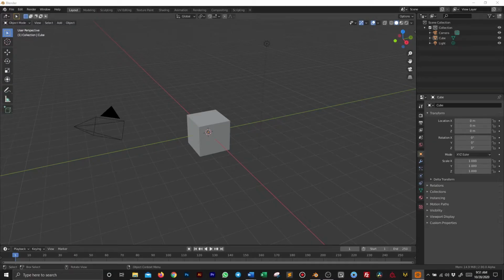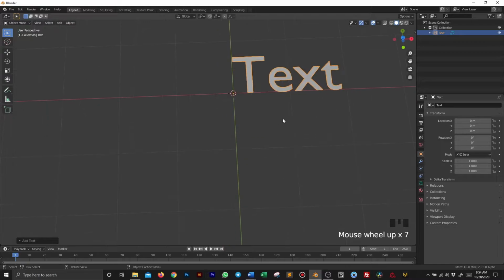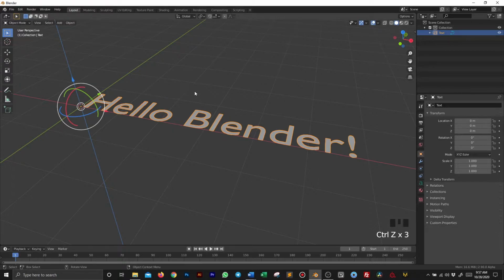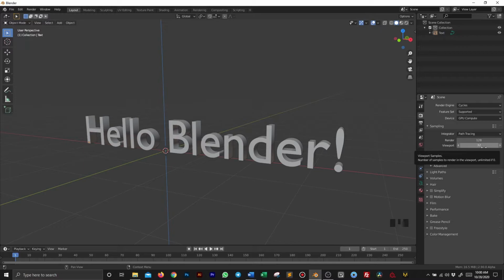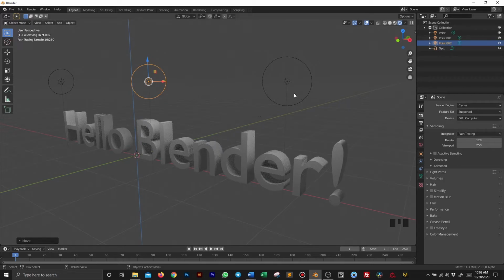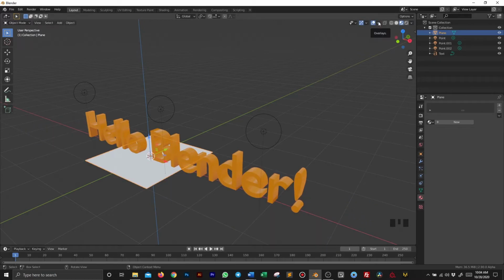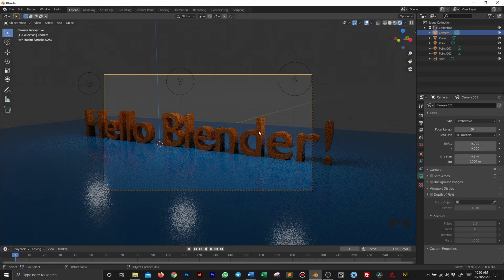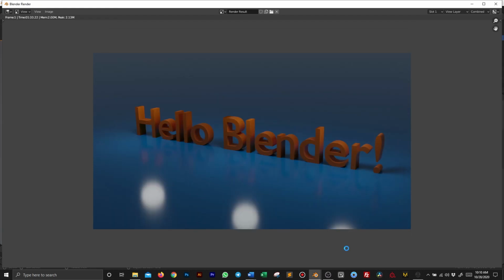Blender Tutorial Beginners - The Basics - 01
Hi and welcome to this Blender tutorial for beginners
If you have never touched Blender before, this is the tutorial for you.
By the end of this video you will be able to create a render like this while learning how to:
•Move around in the 3D space
•Add objects
•Add lights
•Apply materials
•And Render an image.
We will make a Text because it doesn’t involve modeling which we will talk about in the next video.